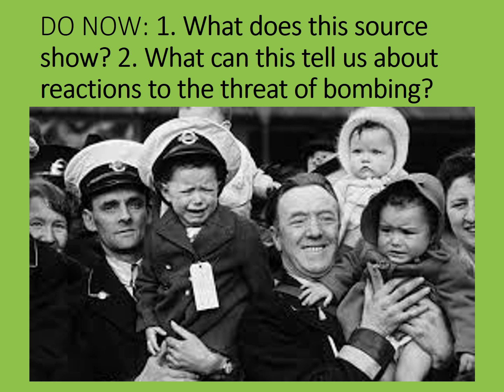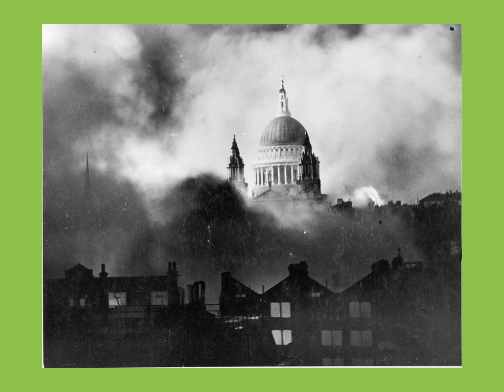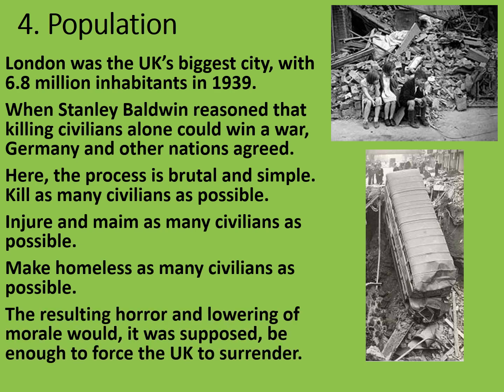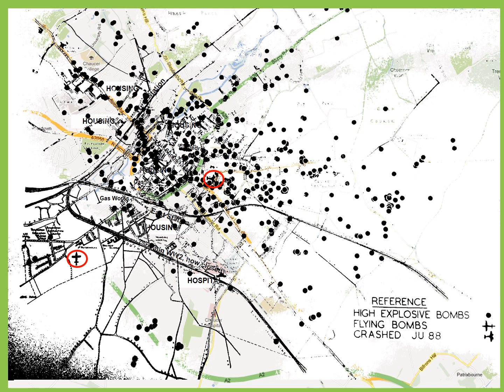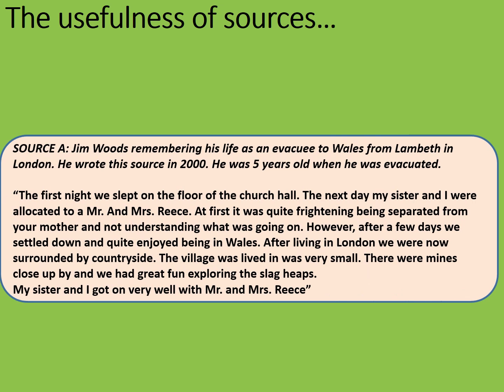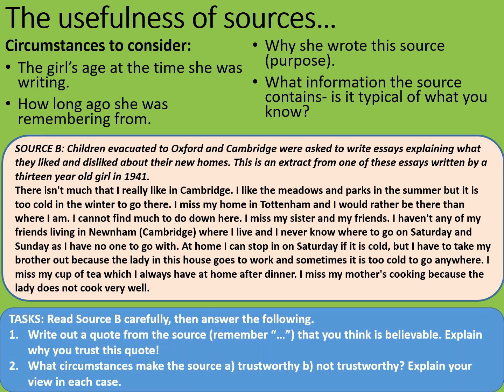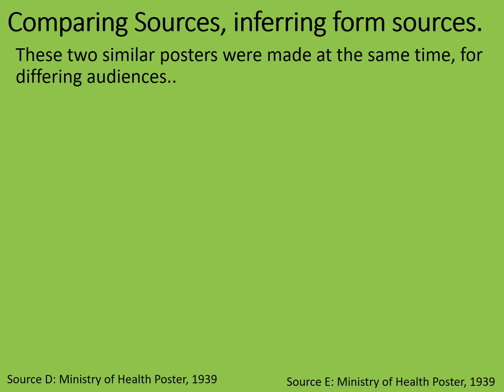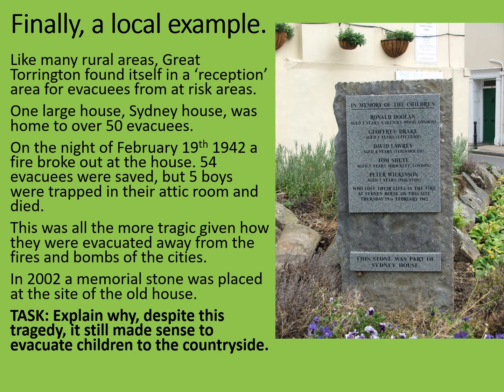KS3 History- WW2: Evacuation and the Blitz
This lesson considers why London became a target for bombing in WW2, why children were evacuated and what the experience of evacuated children was like. The lesson builds knowledge and practices source analysis skills.

This lesson is intended for older KS3 pupils and should last around 100 minutes, depending on the depth to which the tasks are completed.